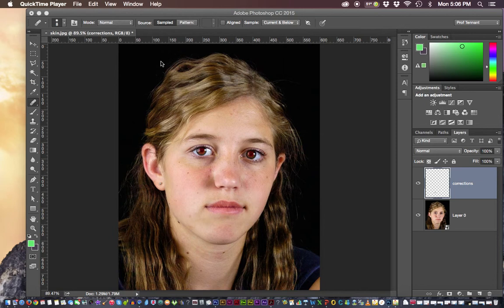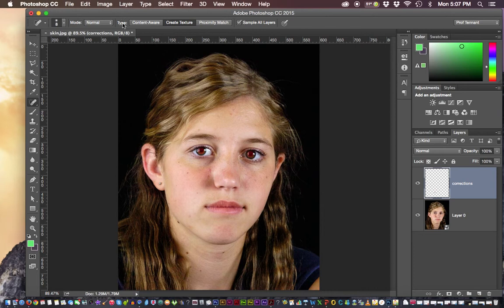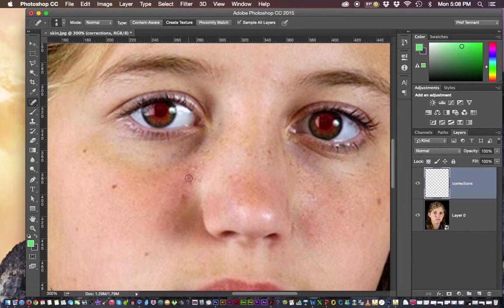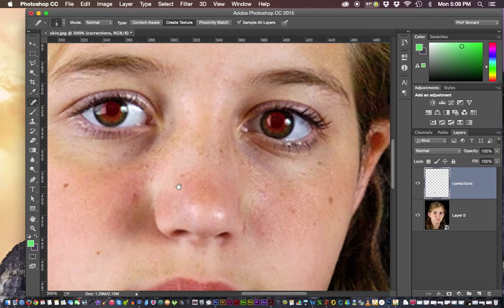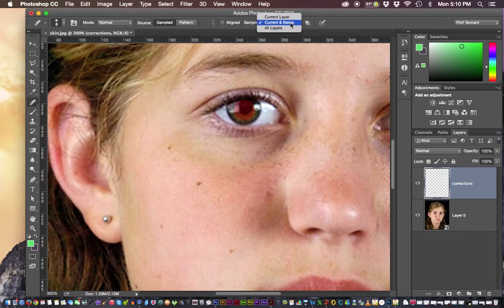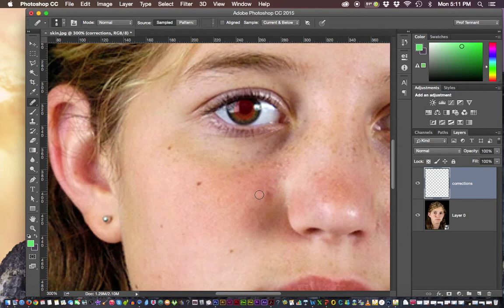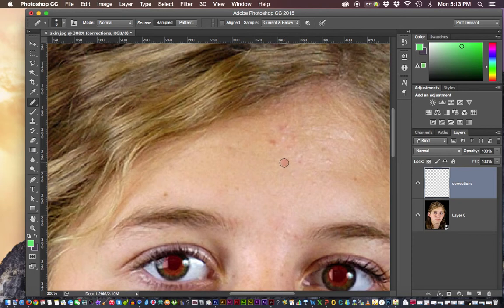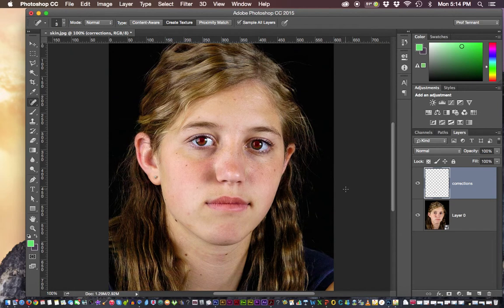Retouching Blemishes 2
Part 2 of retouching an image covers the Spot Healing Brush tool and the Healing Brush tool.